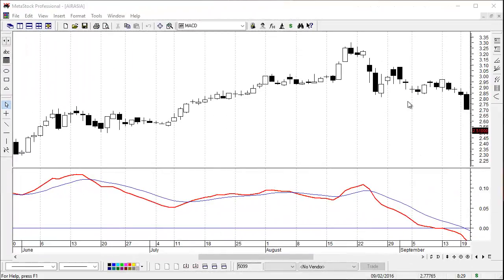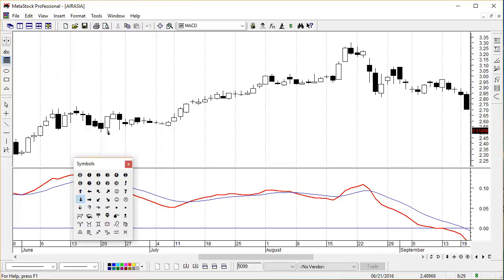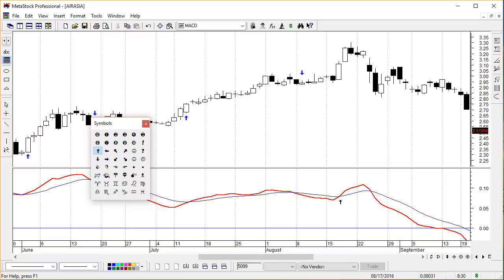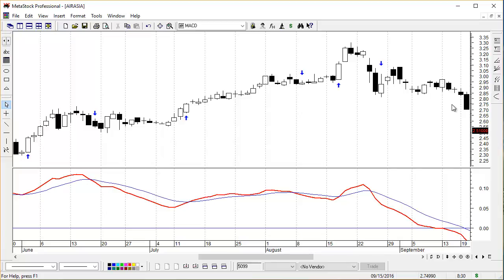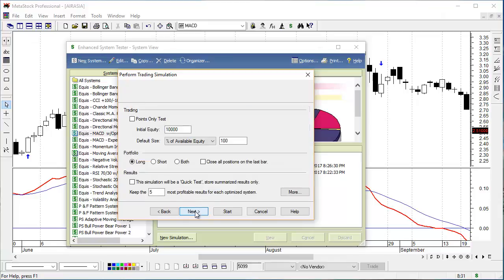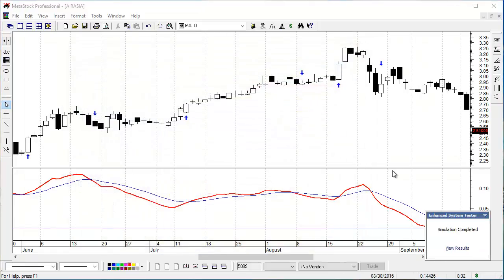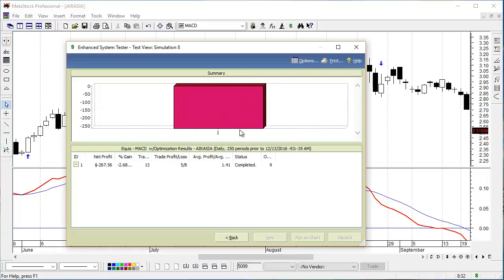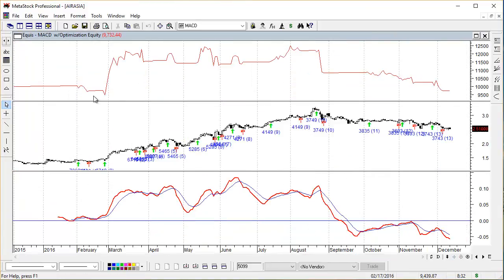MetaStock System Tester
The MetaStock Enhanced System Tester helps you to test technical indicators and trading ideas over a single or multiple stocks automatically. This will help you to find out whether the trading idea works or otherwise. It also helps you to identify the strengths and weaknesses of the trading idea so that improvements can be made.

Visit the link below to register for a FREE workshop (the dates and details are in the link below)